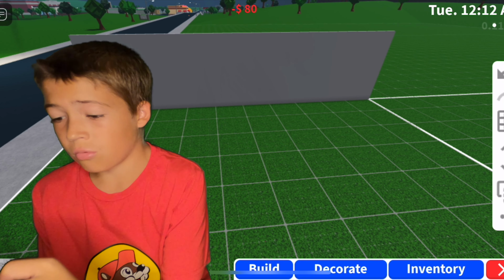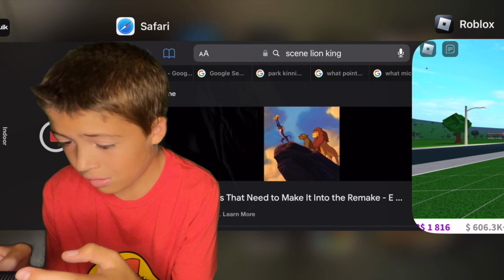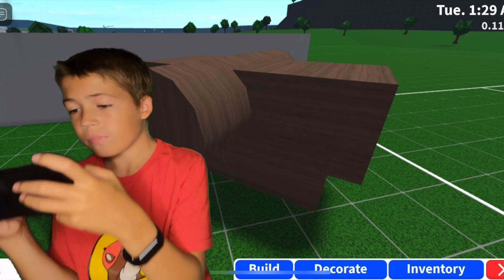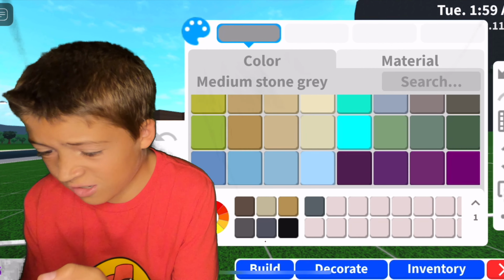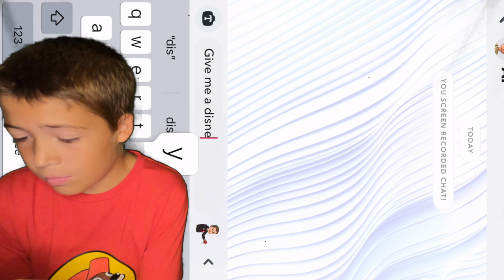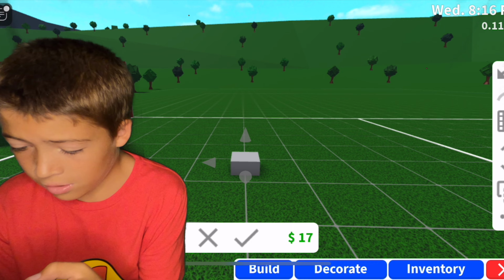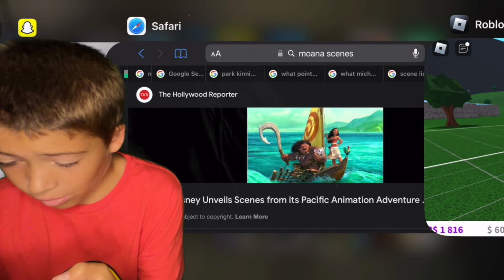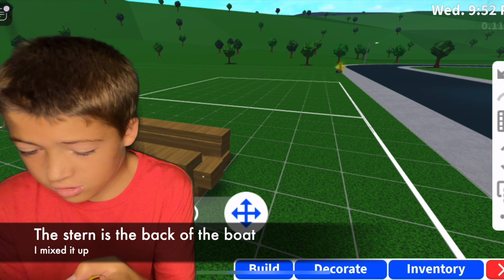Recreating Movie Scenes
Hey their guys, today we recreated some famous Disney movie themes. This video is not made to make fun of anybody or anything. Entertainment purposes only! Have a wacky day :)

What do you film with? I film with my GoPro Hero 8

What do you edit on? I edit on iMovie